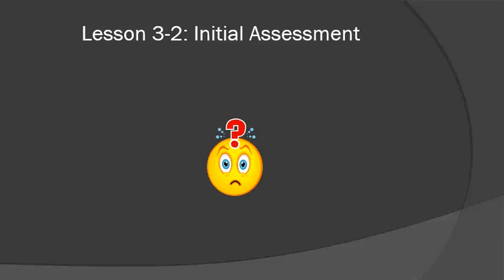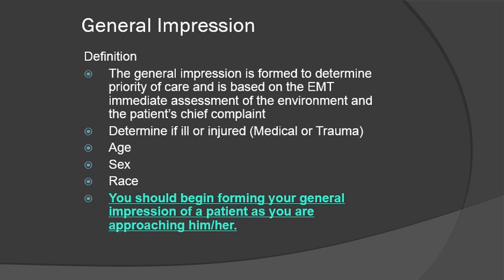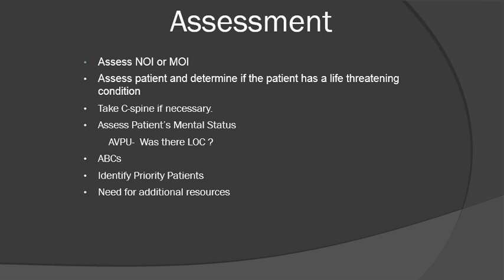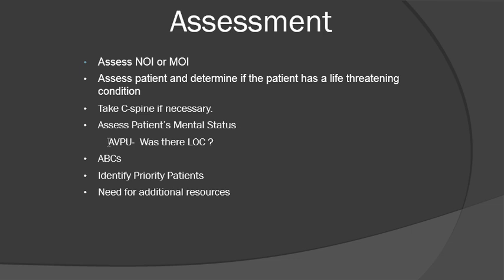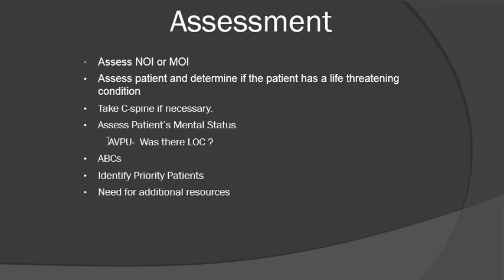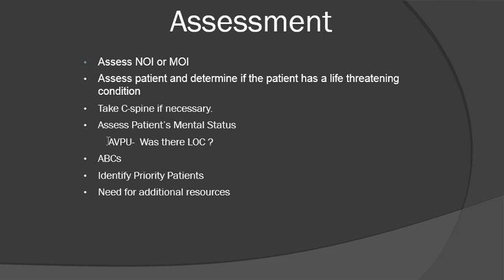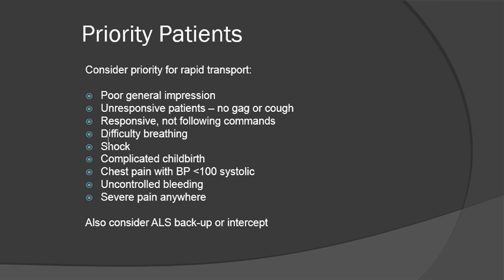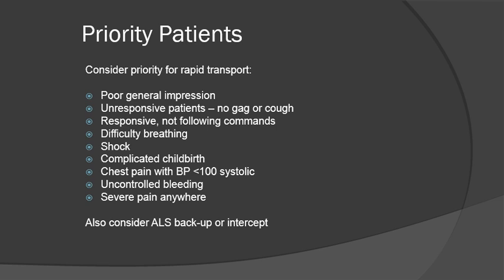Initial Assessment for the EMT Lecture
Initial Assessment for the EMT Lecture. Under Patient Assessment for the EMT - EMS 253: Lesson 2 Initial Assessment - Instructor Ruben Major. CECBEMS Accredited Online CE and EMT Refreshers available